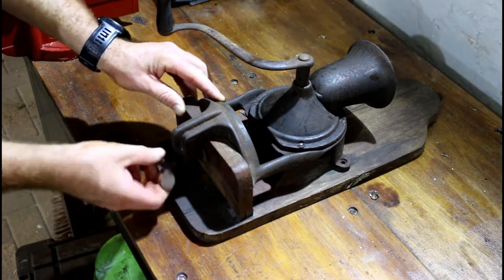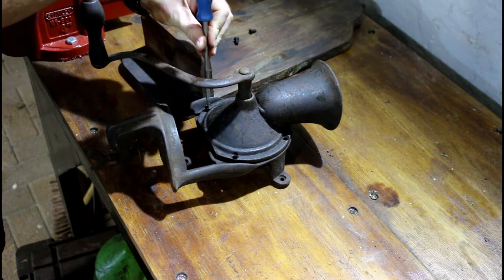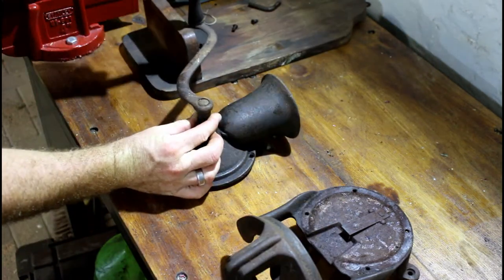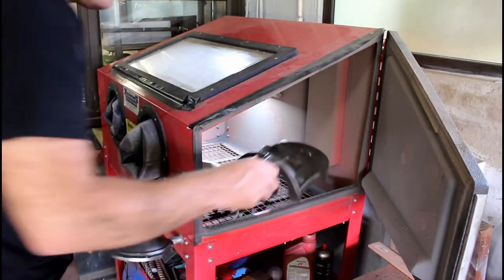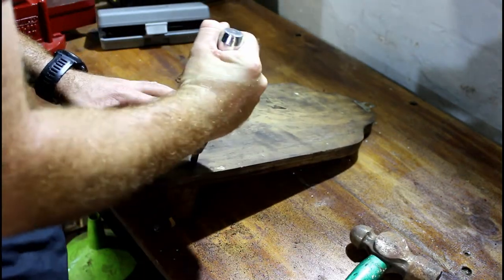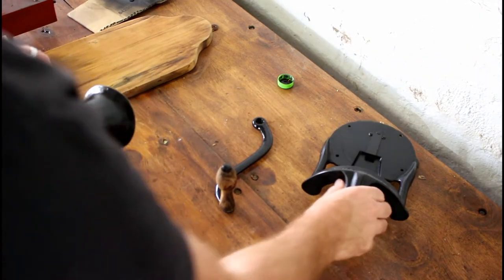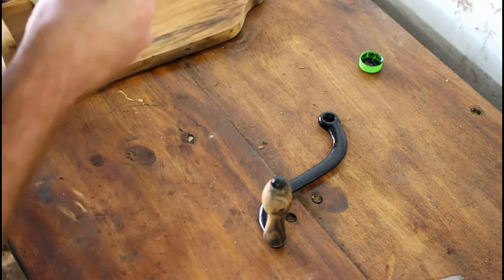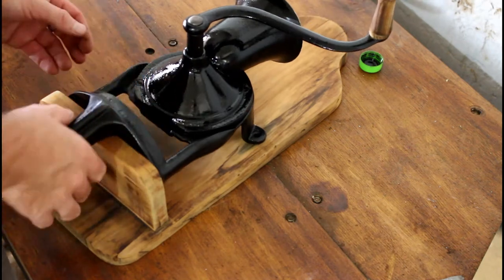The Old Coffee Grinder Restoration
Found this old coffee grinder that I had been meaning to restore for some time.

Decided to do a video of what I did. restoration project